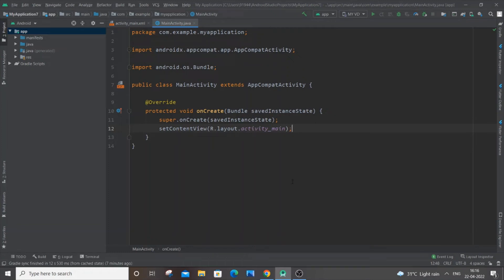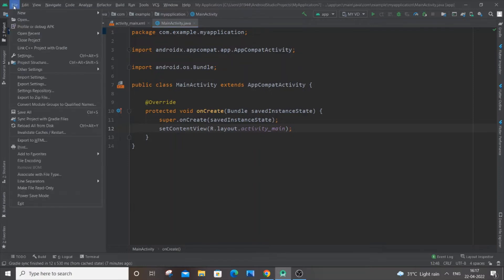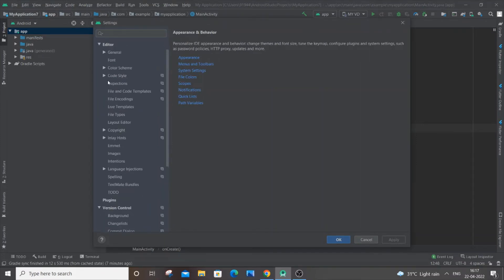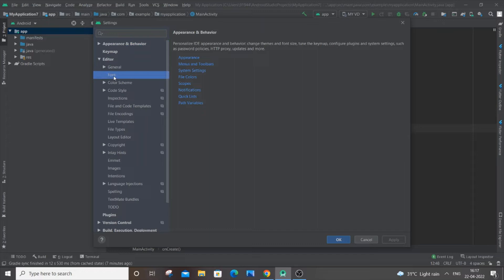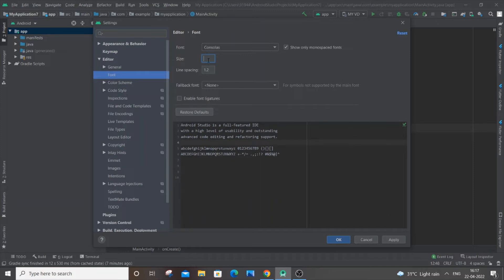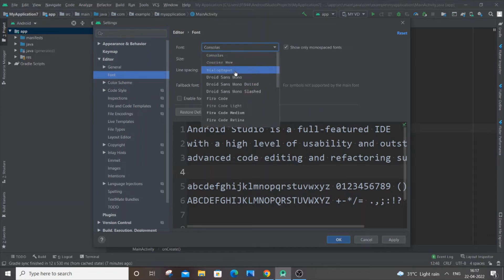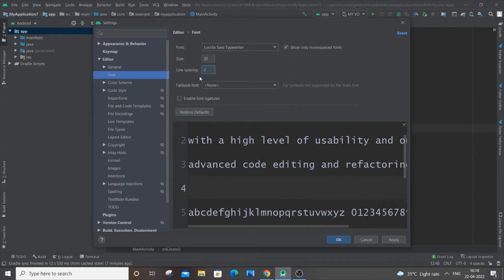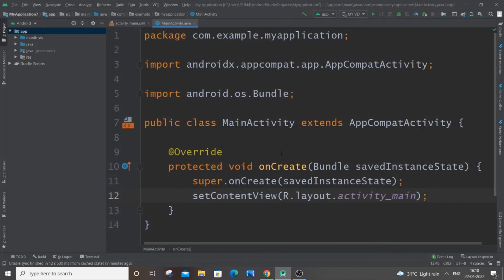How to change or increase font size in android studio | Change font style and spacing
How to change or increase font size in android studio is shown